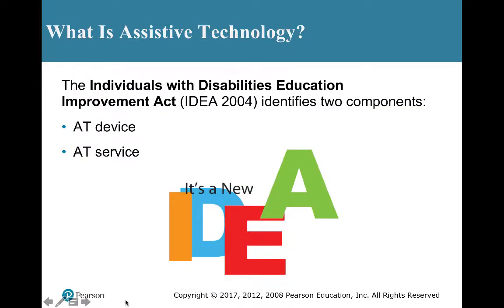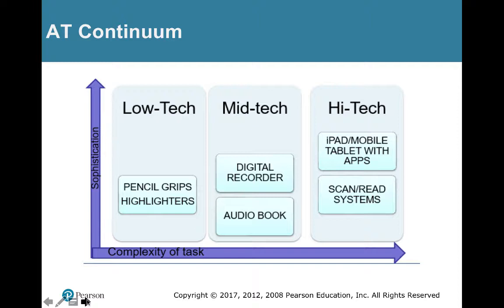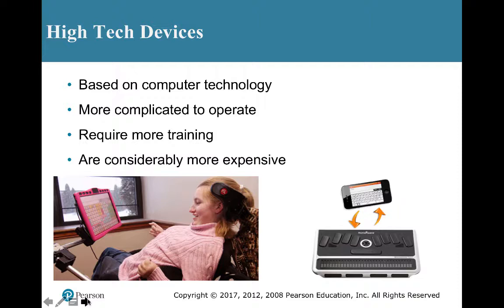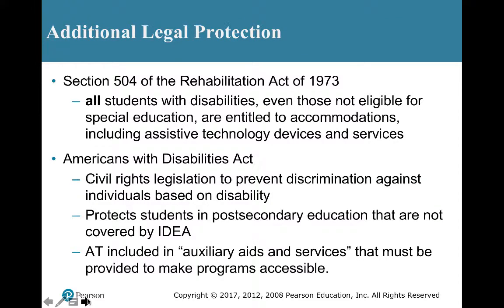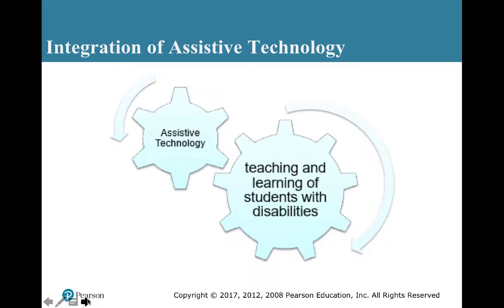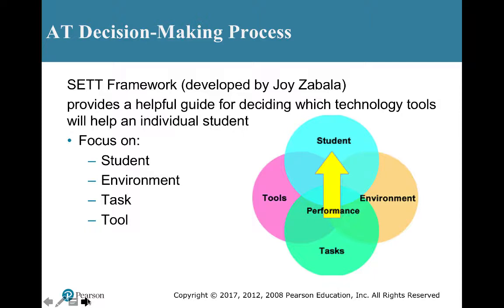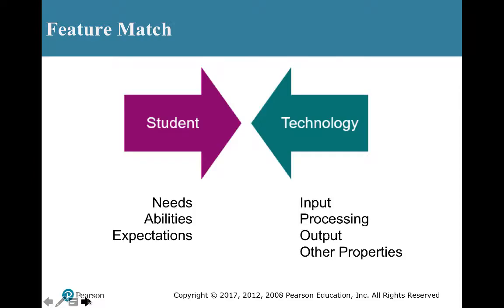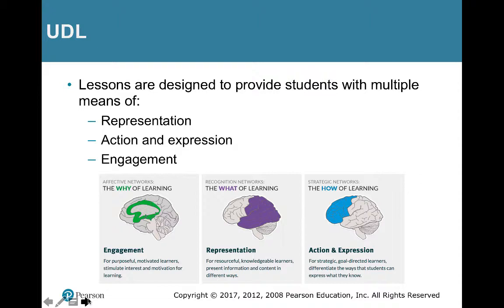EDA519 Chapter 1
Table of Contents:

00:02 - Assistive Technology in the Classroom: Enhancing the School Experiences of Students with Disabilities
00:04 - What Is Assistive Technology?
00:06 - Assistive Technology in the Classroom: Enhancing the School Experiences of Students with Disabilities
00:16 - What Is Assistive Technology?
00:41 - Assistive Technology Device
01:00 - Assistive Technology Service
01:33 - A T Continuum
01:59 - Low Tech Devices
02:15 - Mid Tech Devices
02:51 - High Tech Devices
03:46 - Legal Basis for A T
04:00 - Individuals with Disabilities Education Act
04:41 - Additional Legal Protection
05:37 - National Developments
06:07 - Assistive Technology
06:28 - Integration of Assistive Technology
06:46 - A T in Education
07:10 - A T A Core Principles
07:43 - A T Decision-Making Process
08:31 - The Student (Skills)
08:41 - The Environment
09:11 - The Tasks
09:29 - The Tools
09:47 - Feature Match
10:04 - Universal Design
10:53 - Universal Design for Learning
11:05 - U D L